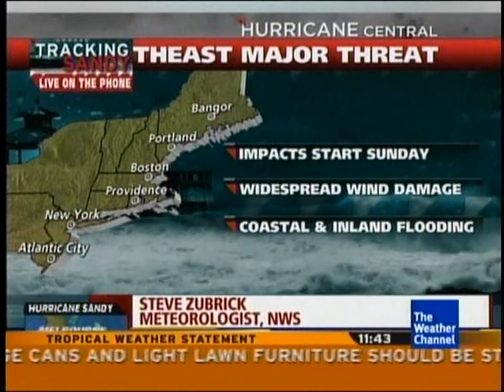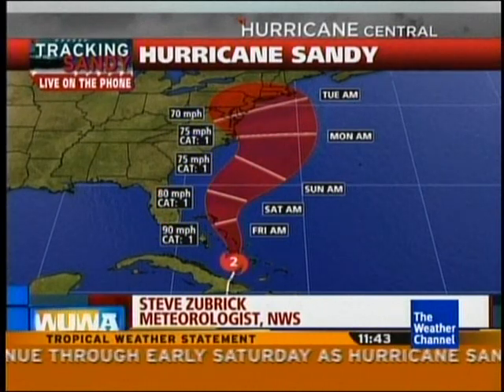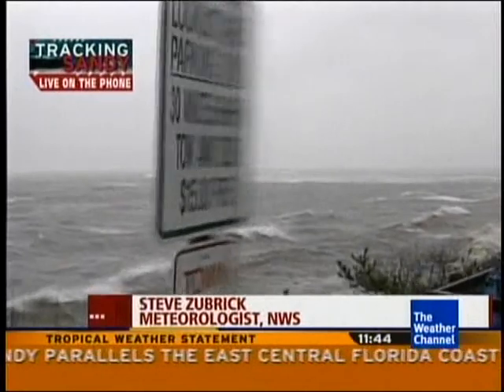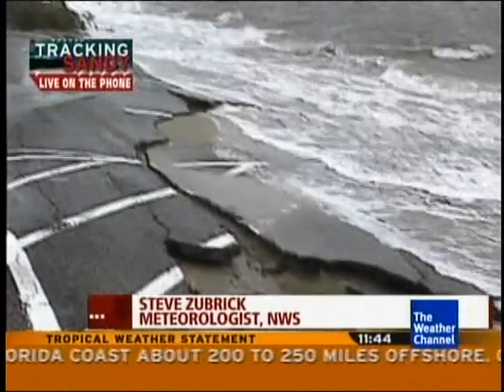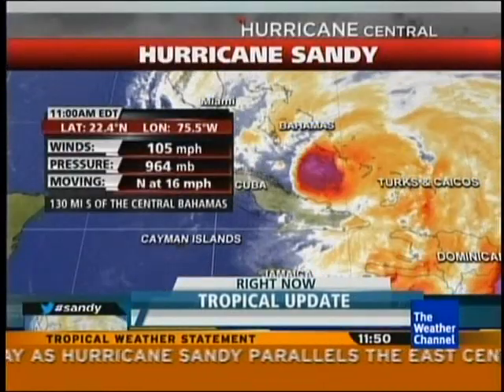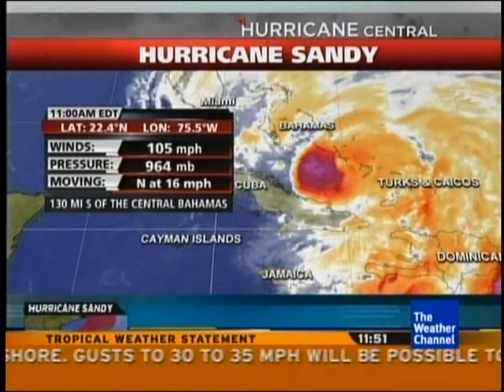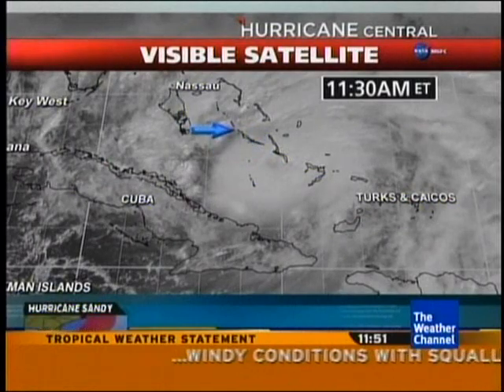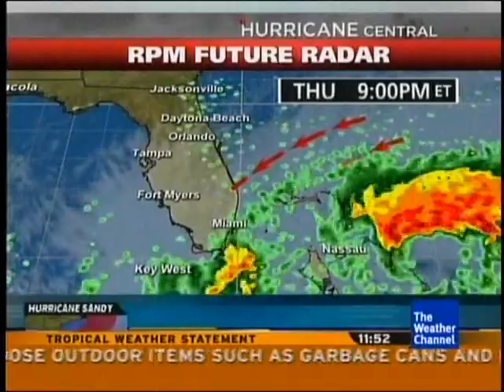TWC Coverage: Hurricane Sandy Coverage - 10/25/12 (Part 1/3)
This is coverage from The Weather Channel on Hurricane Sandy from October 25th, 2012.